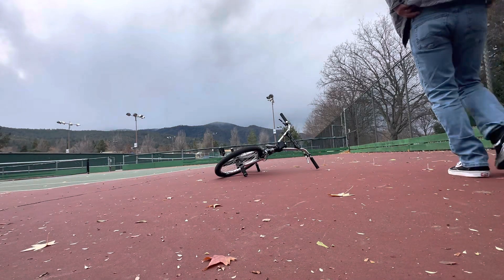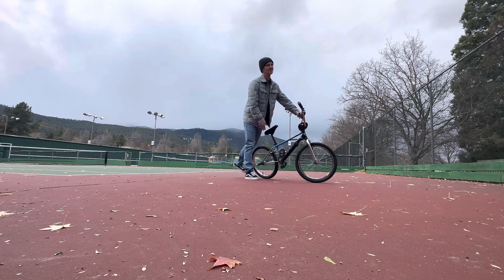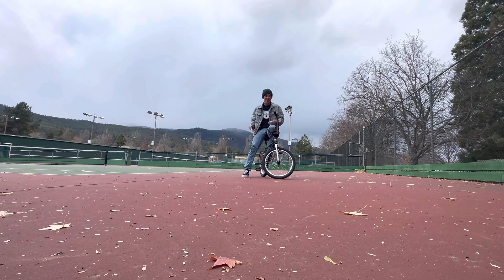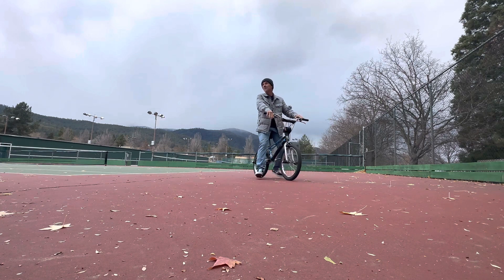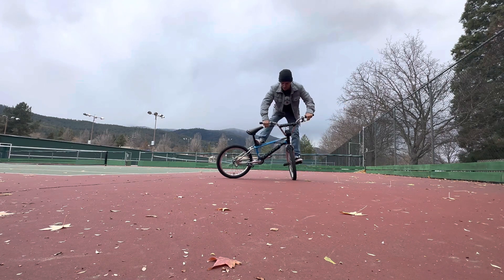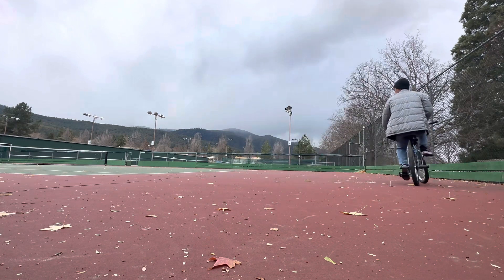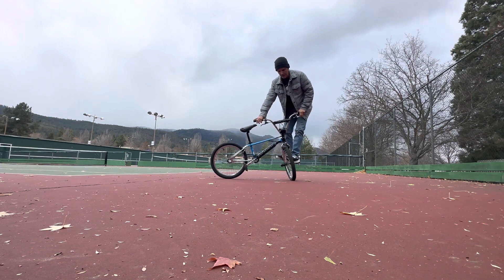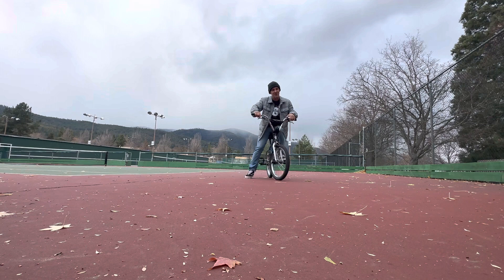Nourie’s Niche #27 How to take your Bike for a Walk